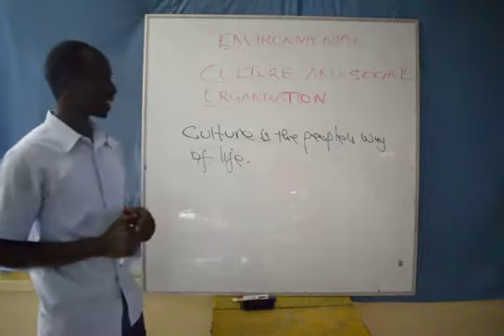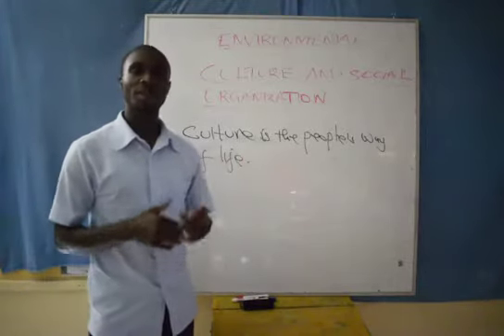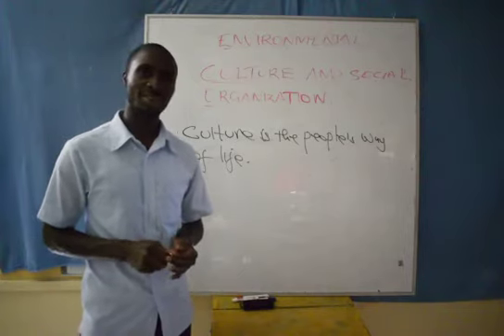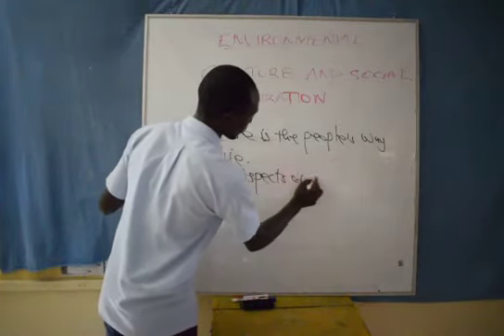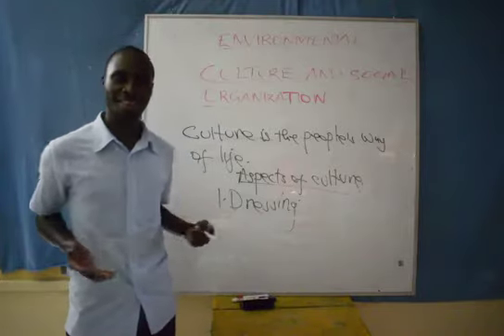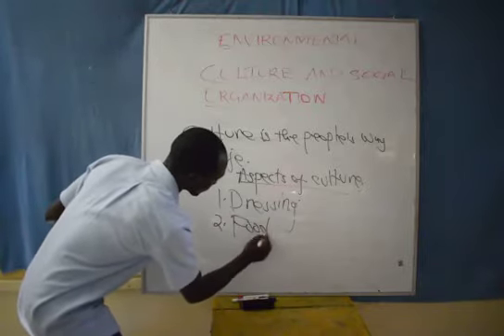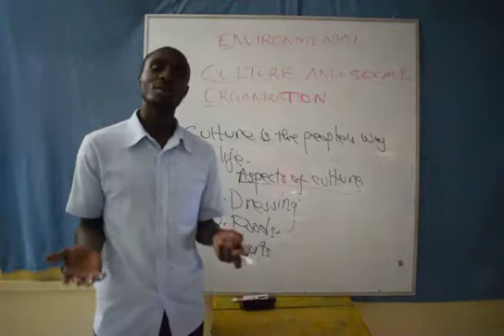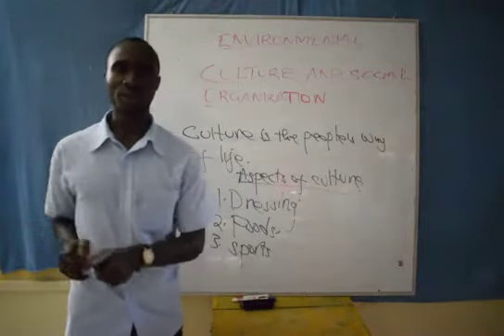Grade 4 - Environmental (Culture and social organization)